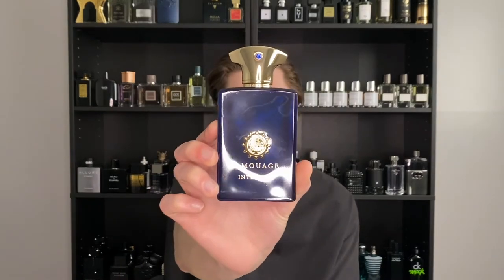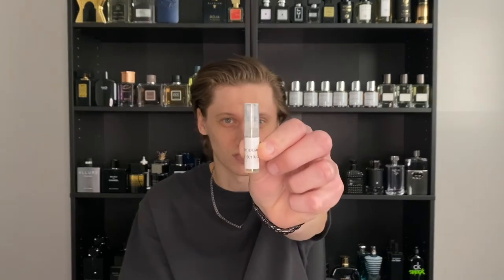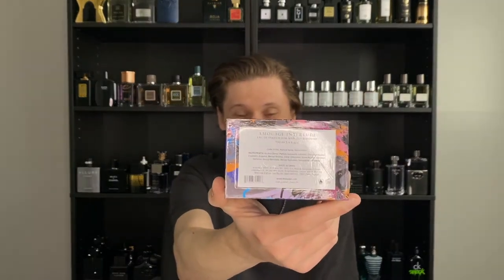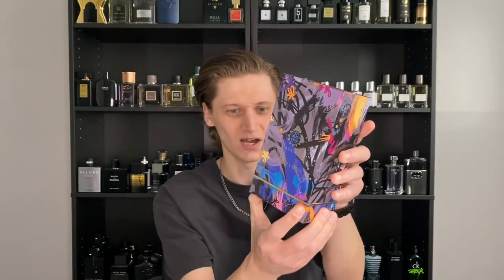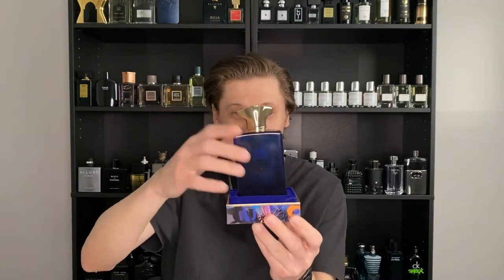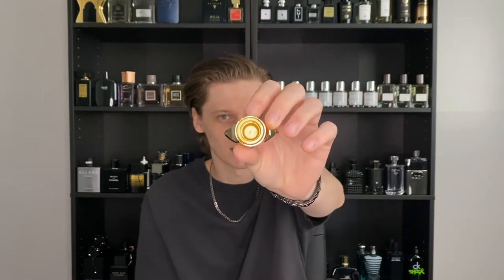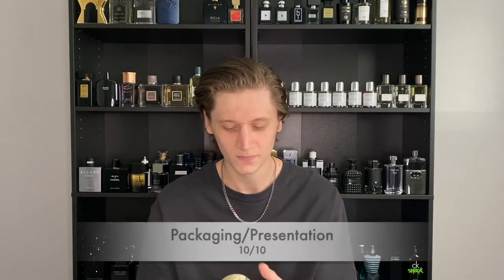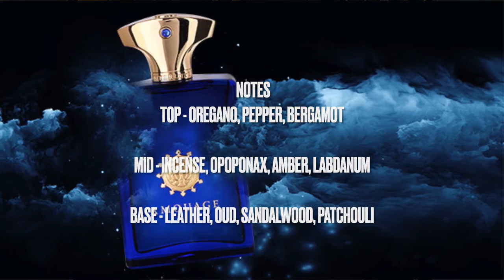Amouage Interlude Man (Review!)